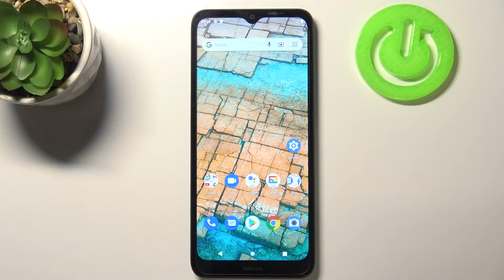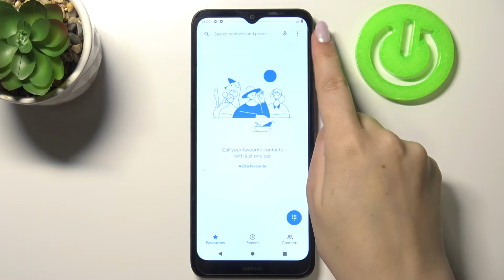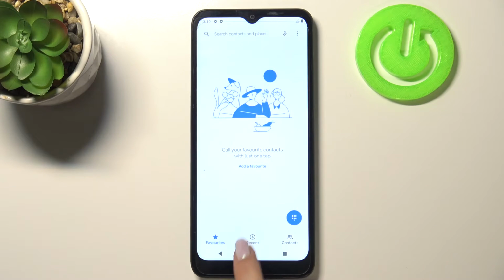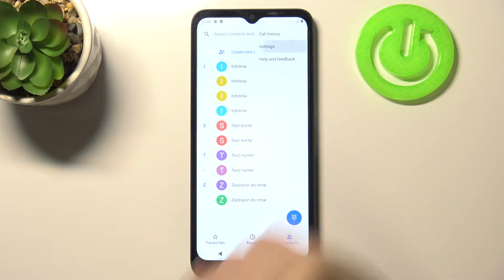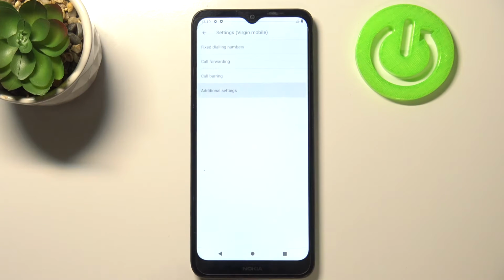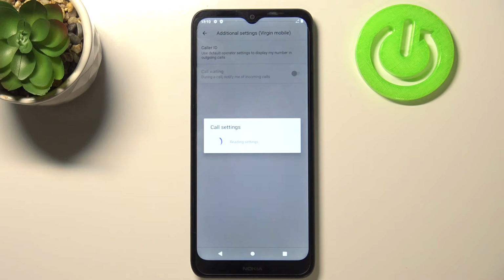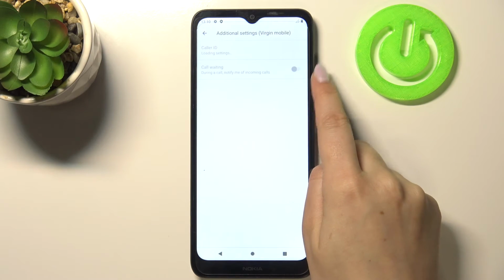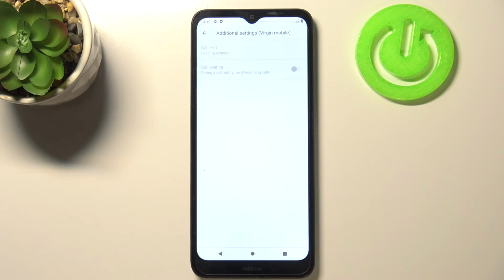How to Activate Call Waiting on NOKIA C20 - Call Waiting Feature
More info about NOKIA C20:
If you want to be notified about incoming calls when already talking with someone, take a look at our instructions. We’re here to share with you how you can find the proper dialer settings and how to enable call waiting feature on your NOKIA C20. Follow all the steps presented in the video guide and manage call waiting.